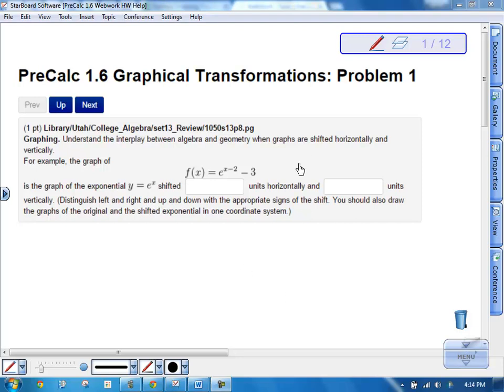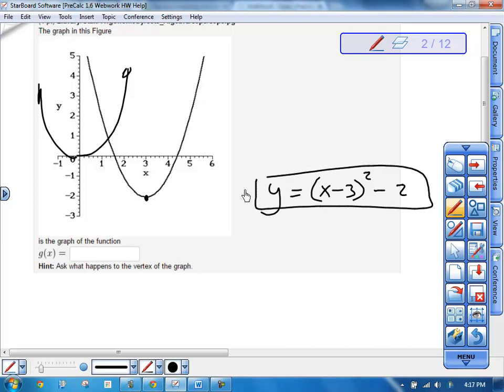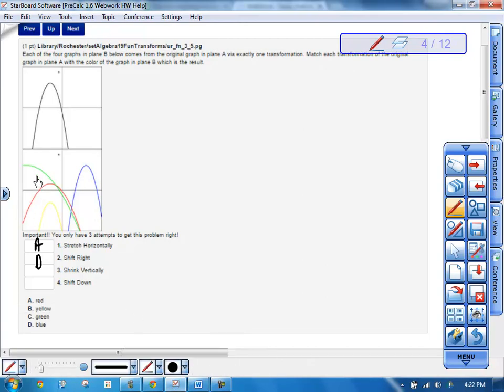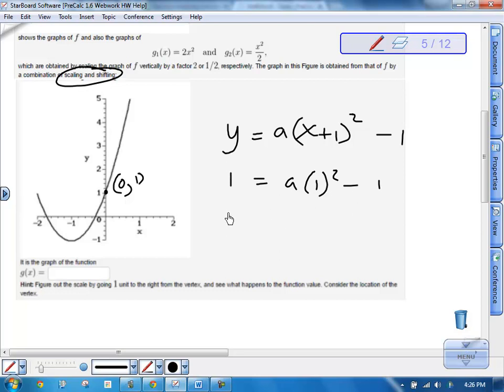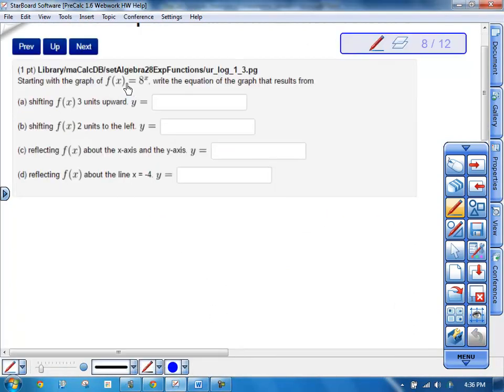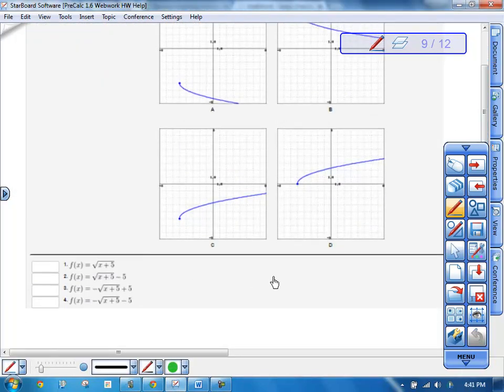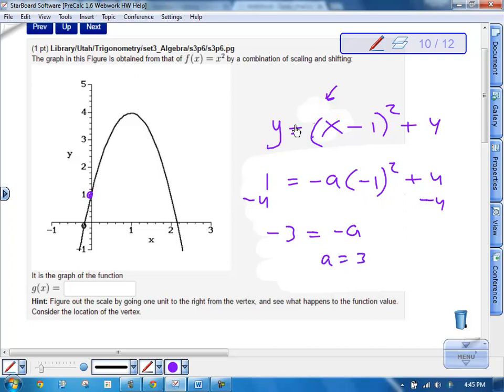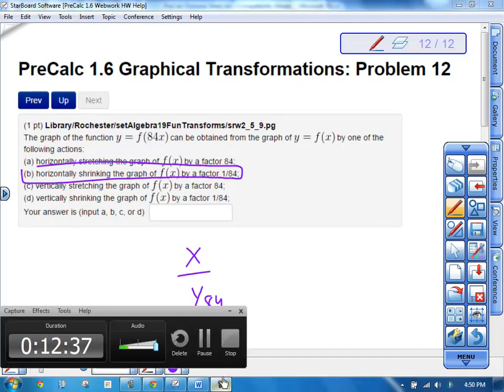PreCalc 1.6 Webwork HW Help